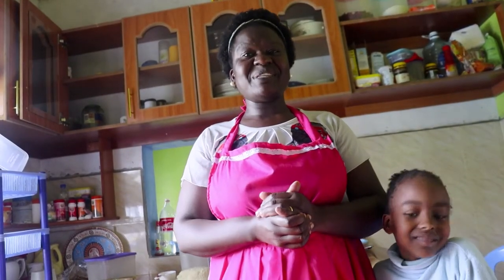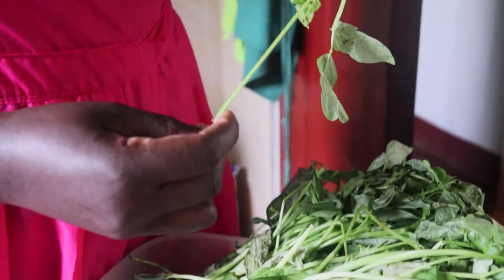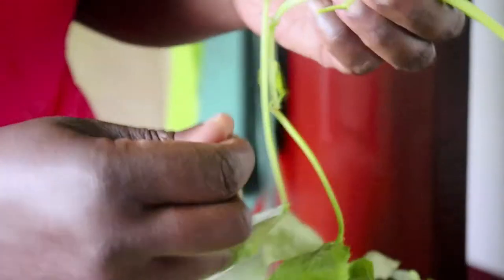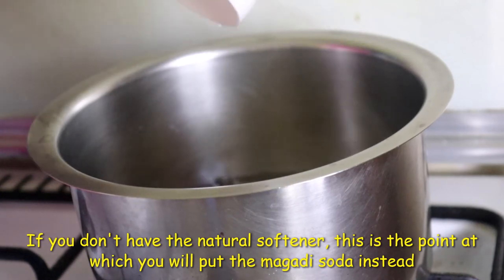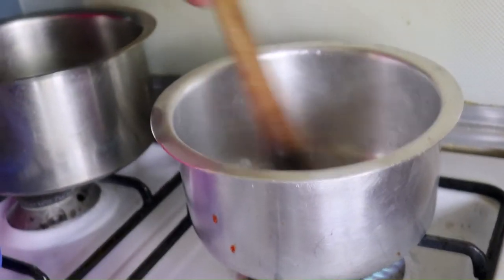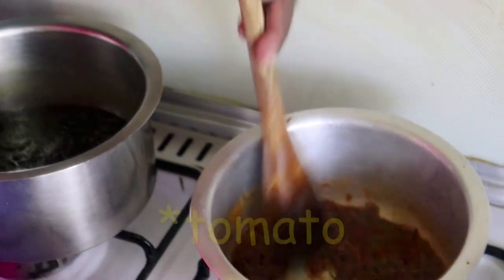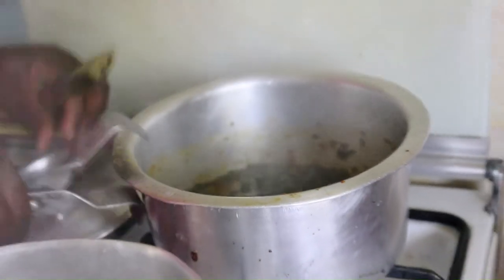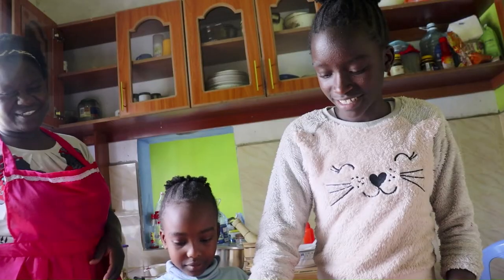How to Make Cowpeas leaves| Kunde| Rikhuvi| Mboga Kienyeji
Cowpeas leaves or Kunde in swahili or Rikhuvi in the luhya dialect, is one of those kienyeji vegetables you dont want to miss on your menu. It's absolutely tasty and delicious. It goes so well with Ugali. (A meal made from maize flour) In this video, I show you how to make this vegetable in a really simple easy to follow way.

Here are the ingredients. The amounts will vary depending on the amount of Kunde. If the kunde is more than shown in the video, increase the amounts accordingly:
Cowpeas leaves/ kunde
1 medium size onion
1 large tomato
1 clove of fresh garlic
1 small hoho/ green pepper
About 3 tablespoons salad oil
Spices of choice (I used 1/2 teaspoon curry powder and 1/2 teaspoon paprika)
1/4 cup natural food softener - find the link below to how I make it (In the absence of food softener, some use 1/4 teaspoon magadi soda instead)